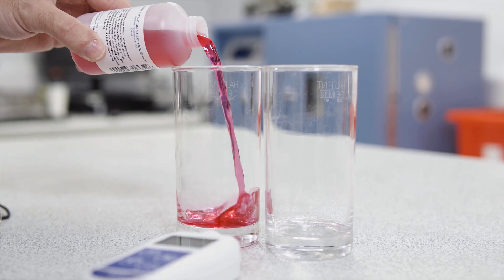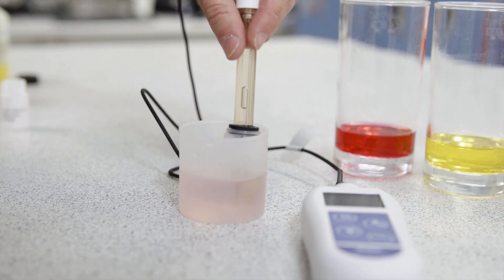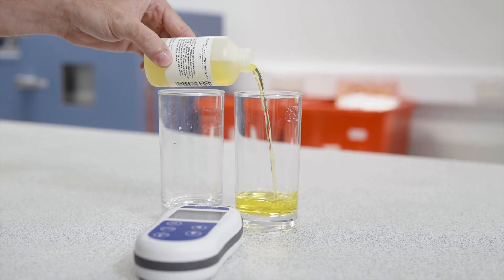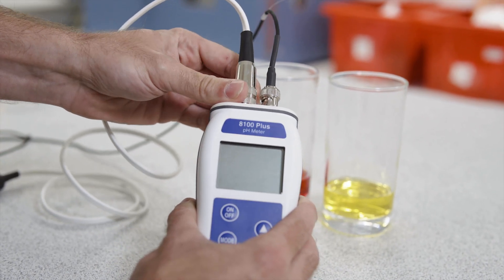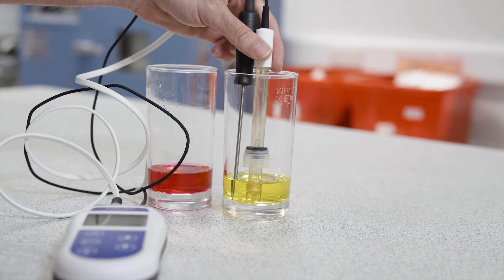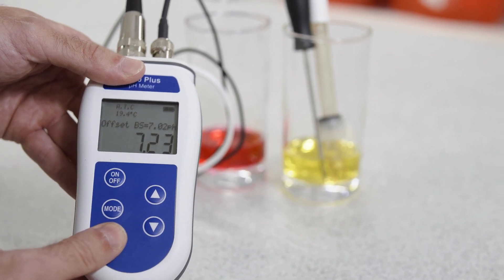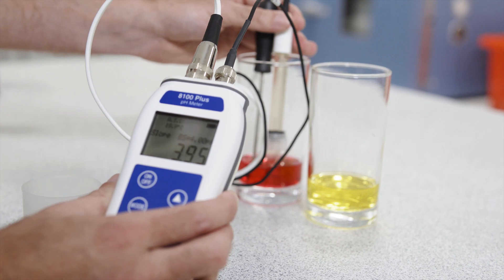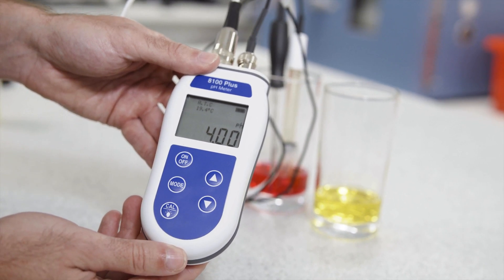How to Calibrate the 8000 & 8100 PH Meters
A step-by-step guide to calibrating the ETI 8000 and 8100 pH meters using buffer solutions.